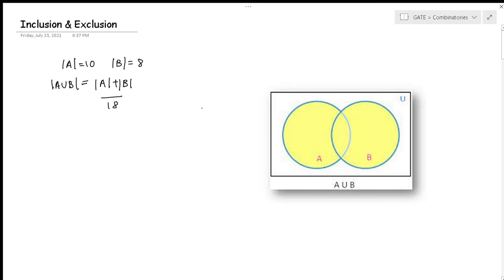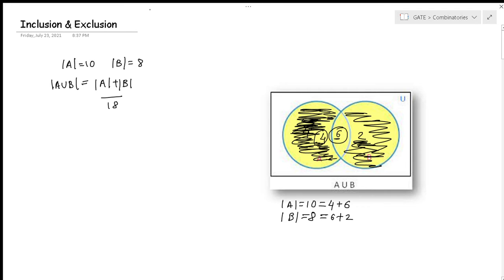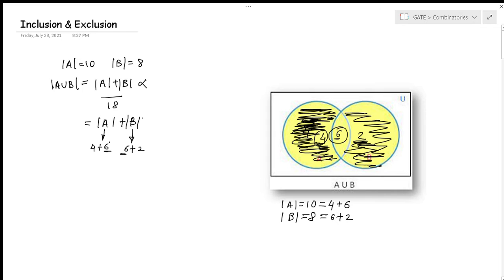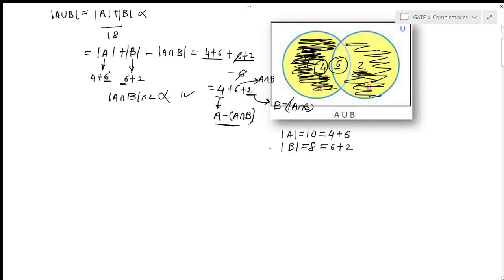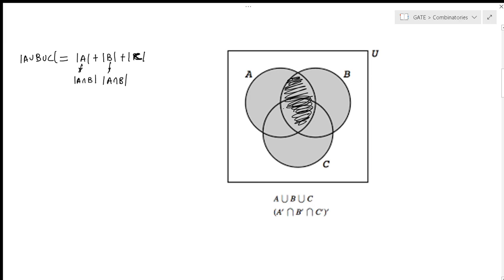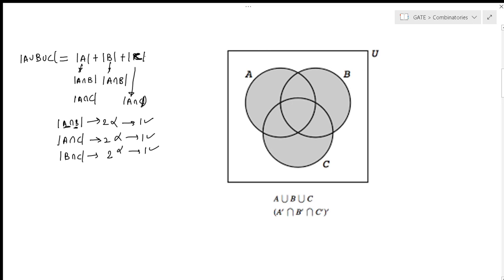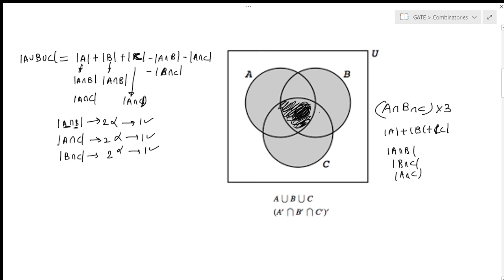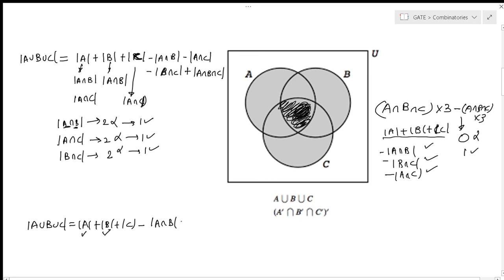Inclusion & Exclusion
Guys please think about these concepts for 10-15 min quietly, even though they might feel simple very often they are the base for solving tough questions, just sit alone and visualize the process